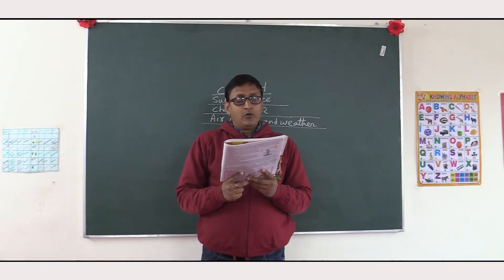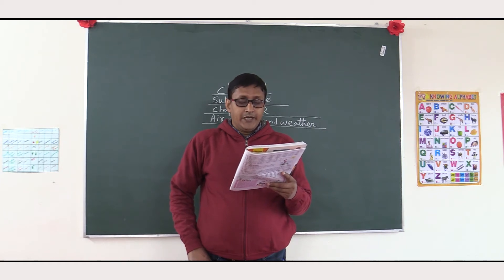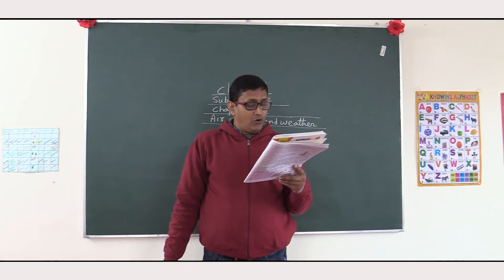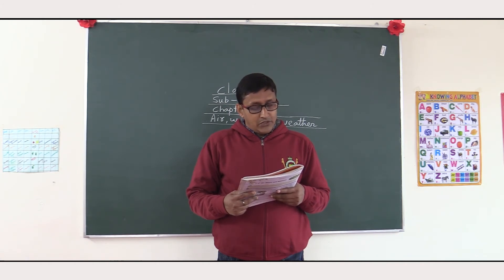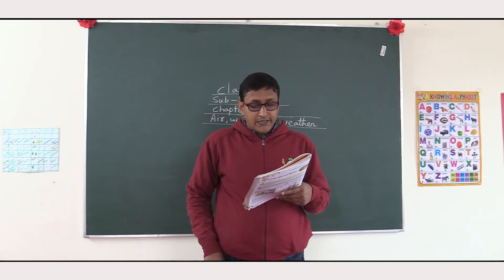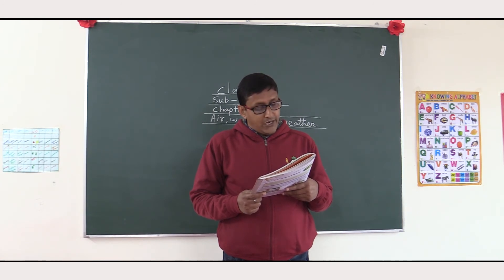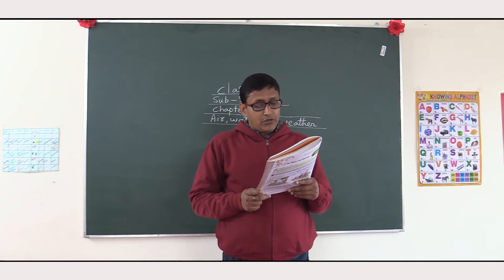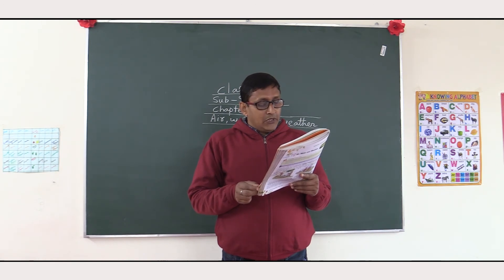AIR WATER AND WEATHER | CLASS 4 | SCIENCE